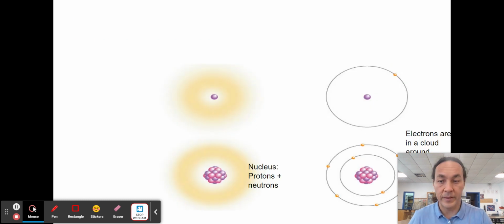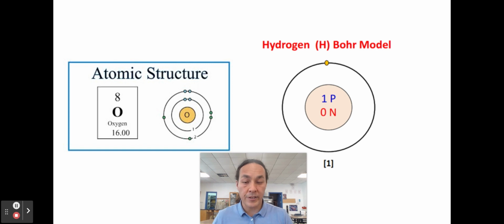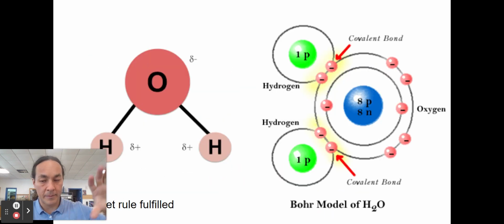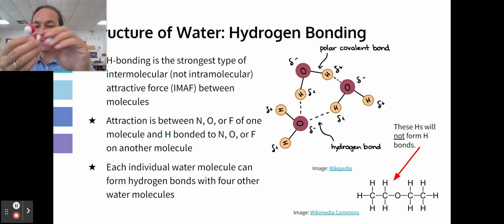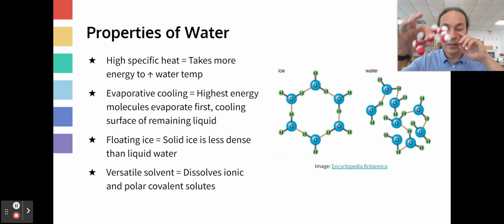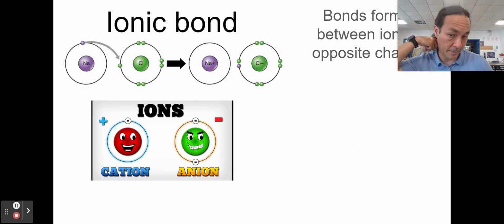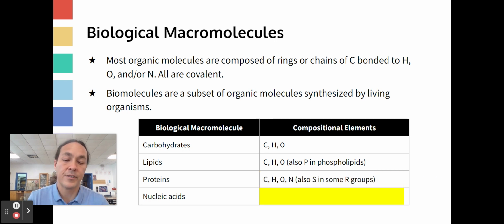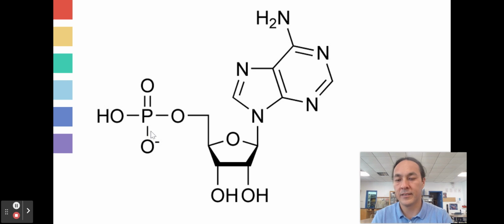Unit 1 AP Biology Topics 1.1-1.2 Water, Chemicals of Life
Structure of Water and Hydrogen Bonding, Elements of Life - AP Biology